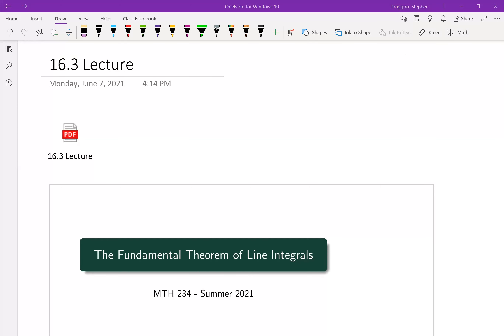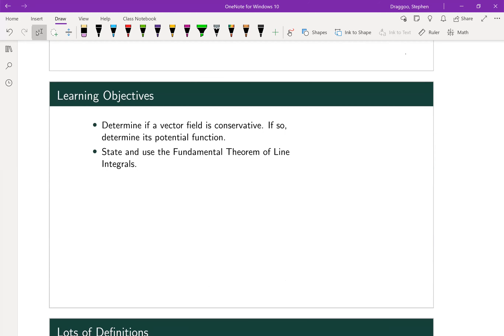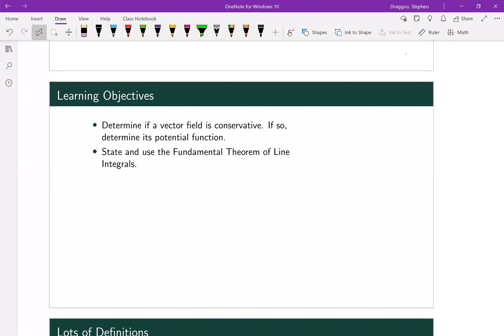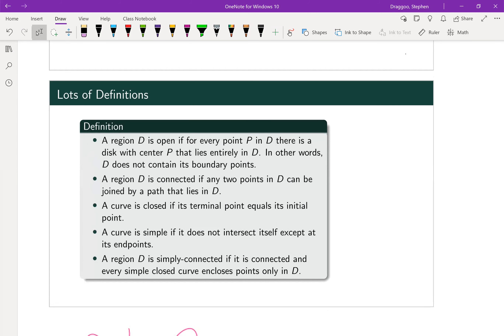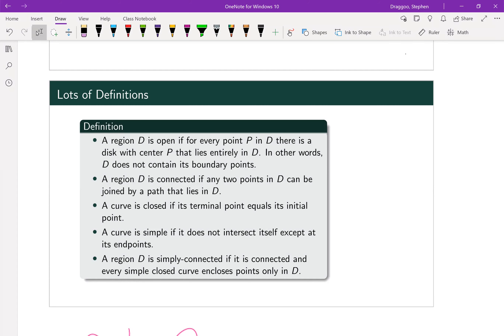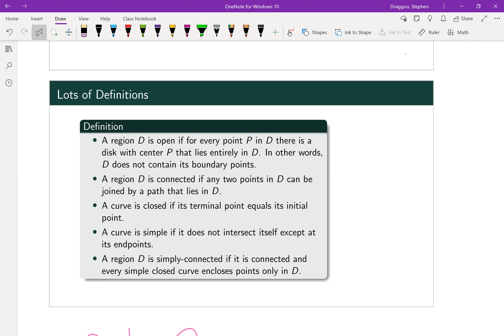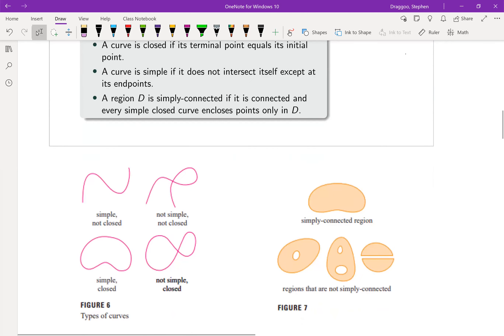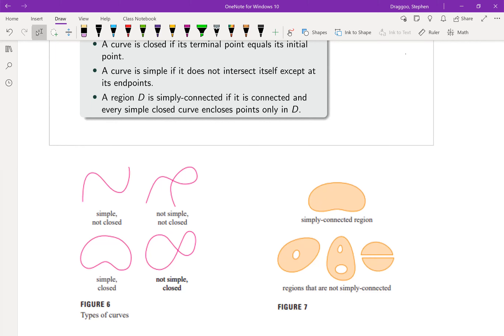MTH 234 16.3 - Fundamental Theorem of Line Integrals